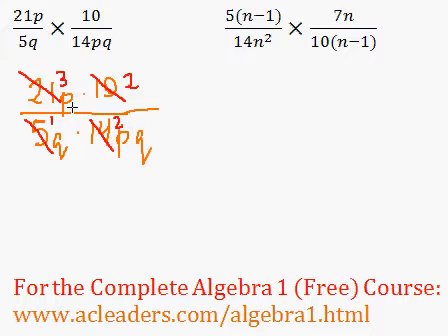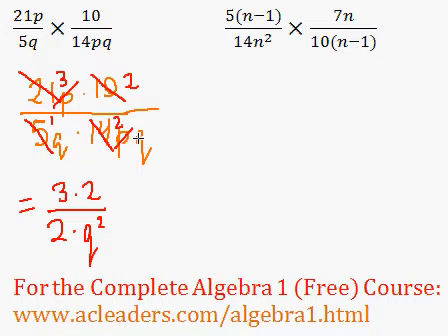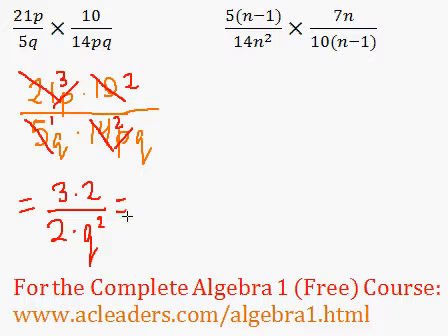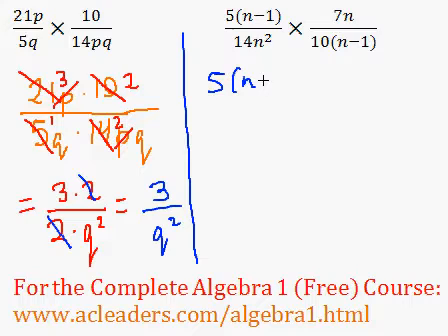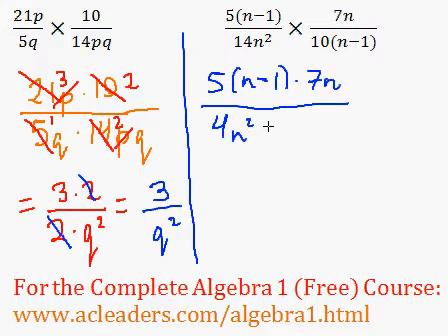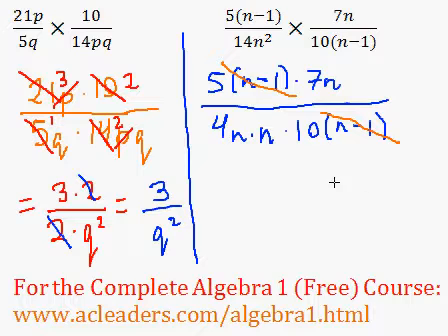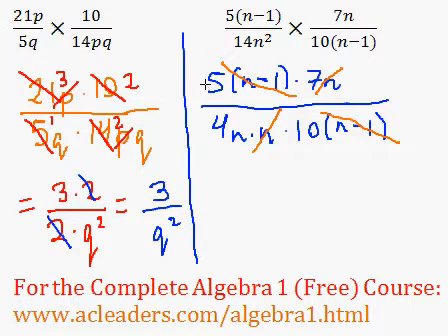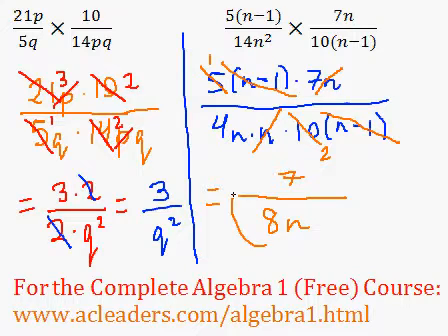(Algebra 1) Rational Expressions - Multiplying #3-4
Multiplying and simplifying rational expressions.